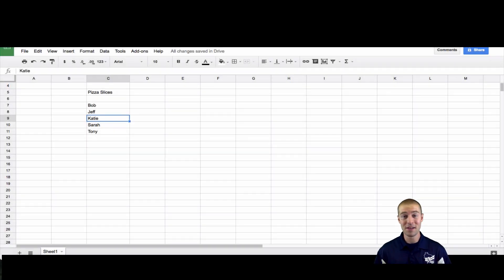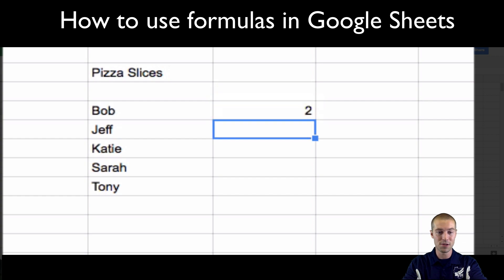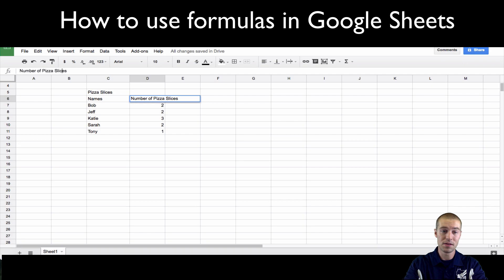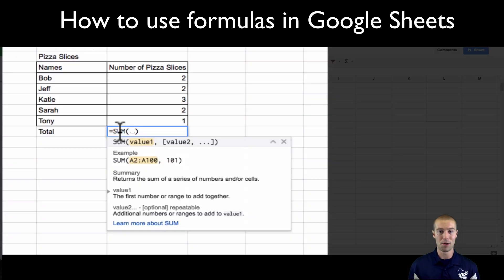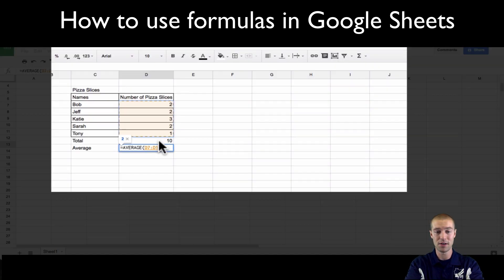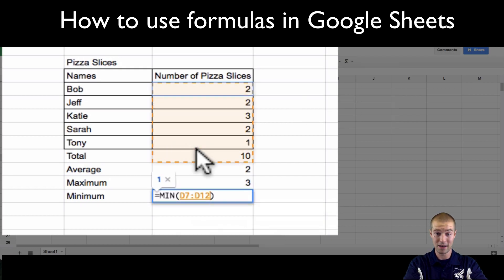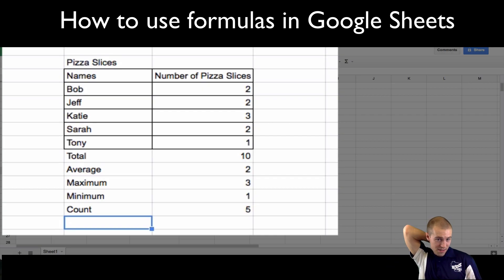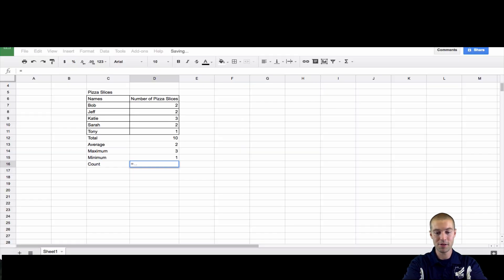How to use formulas add numbers in Google Sheets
In this tutorial, I teach you how to use the formulas function in Google Sheets. I show you the different types of formulas like Average, and Max and Min, and how to sum everything up.